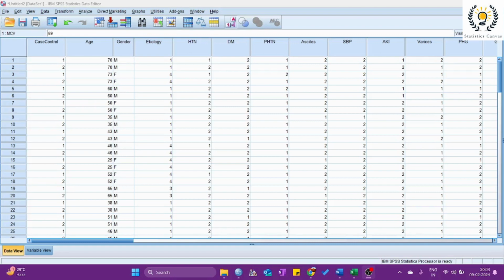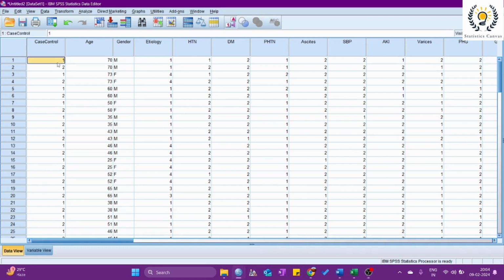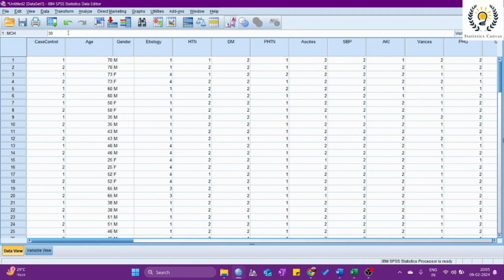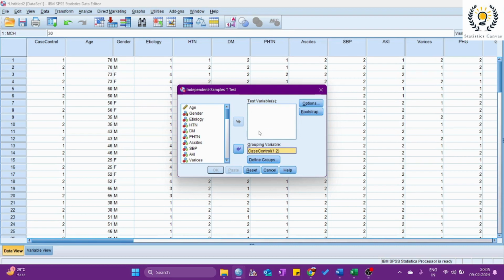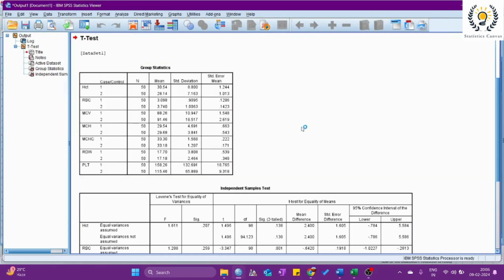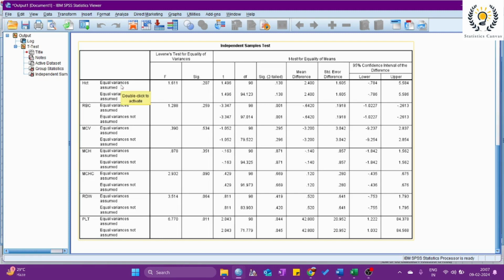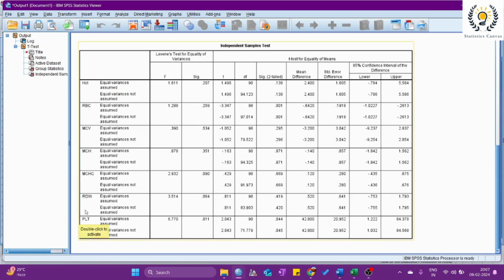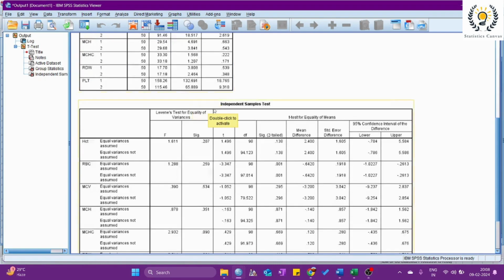SPSS - Independent T Test